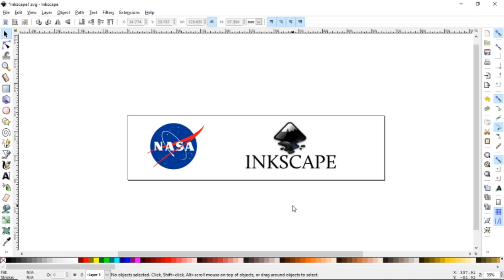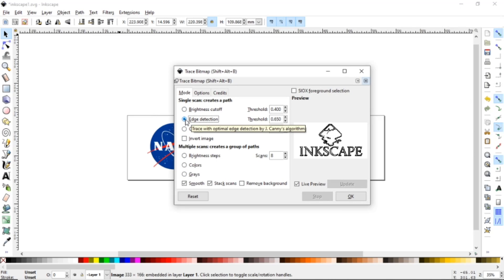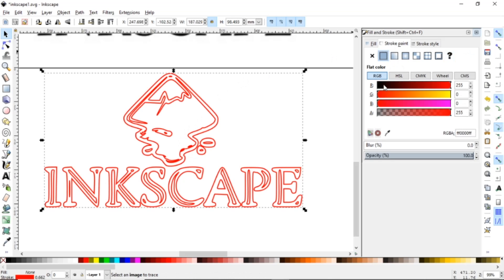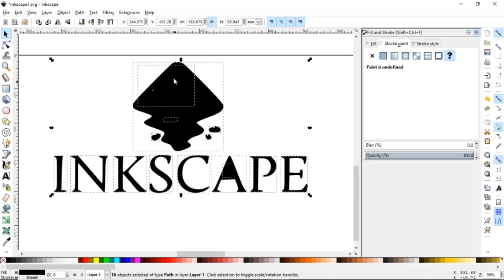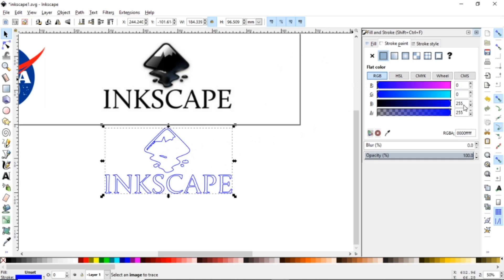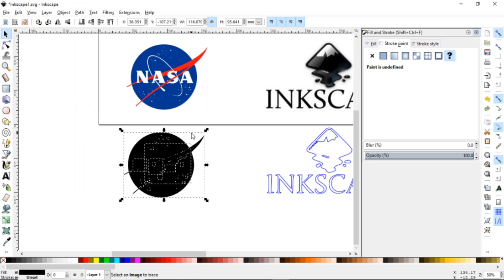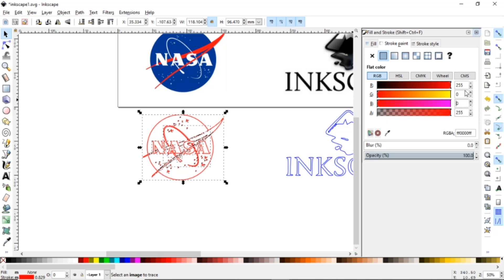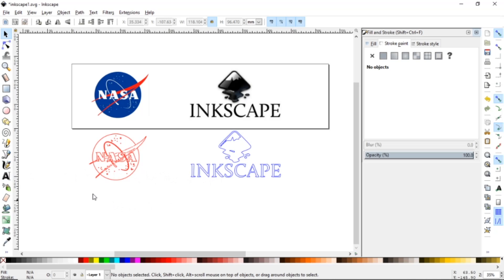K40 Guide to vector cutting and engraving using Inkscape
Easy way to get a perfect vector cut or engraving using inkscape